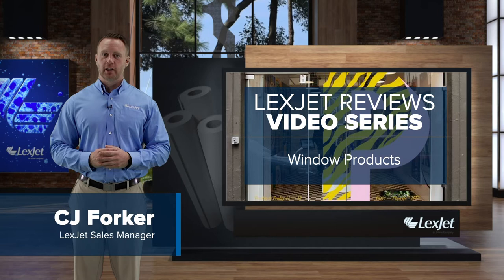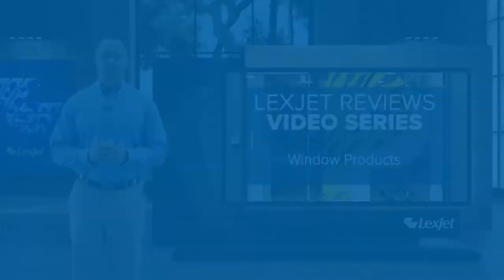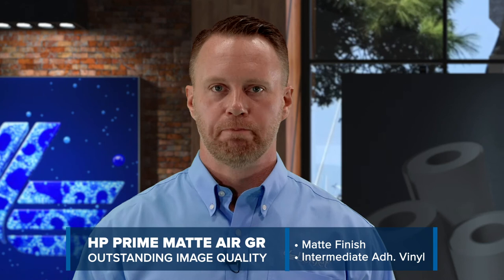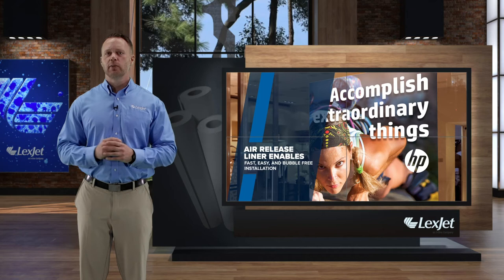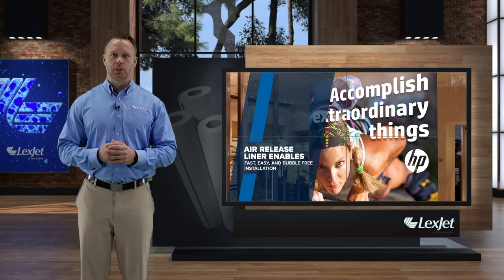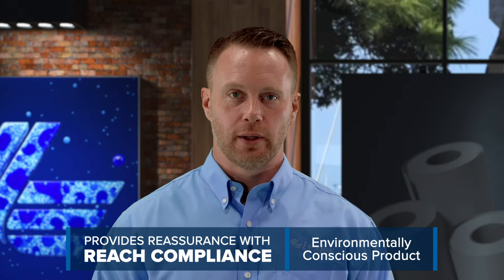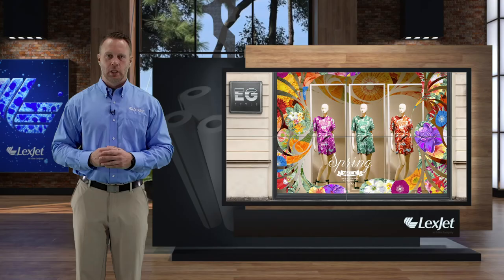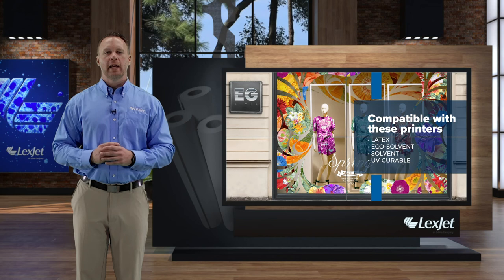LexJet Reviews – Top Window Graphics Products – HP Prime Matte Air GR